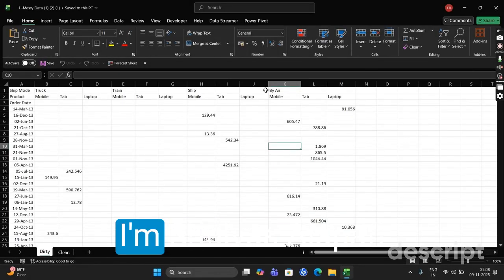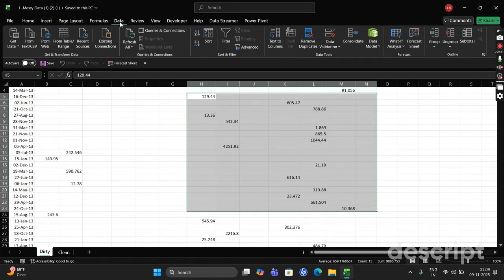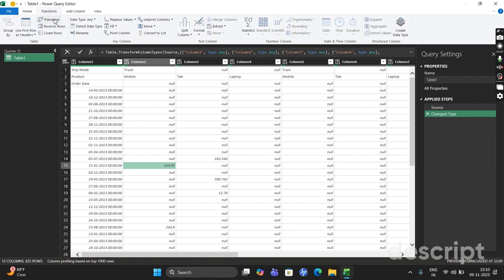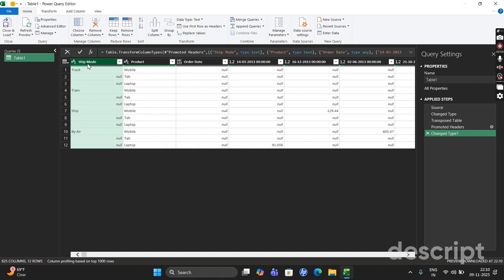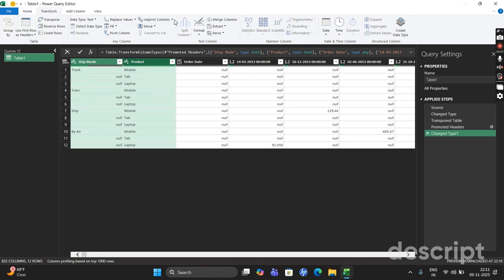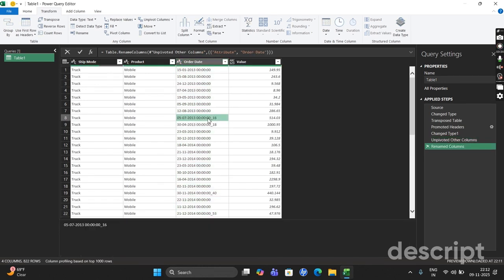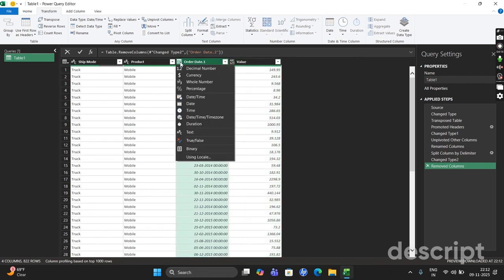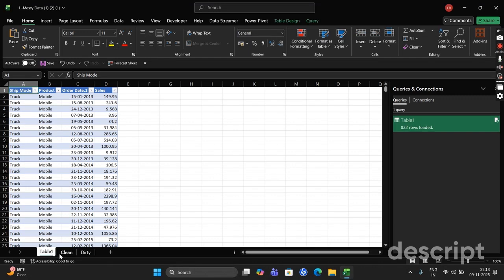How to Clean and Organize Messy Data in Power Query.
Transform Data Effortlessly with Power Query Editor